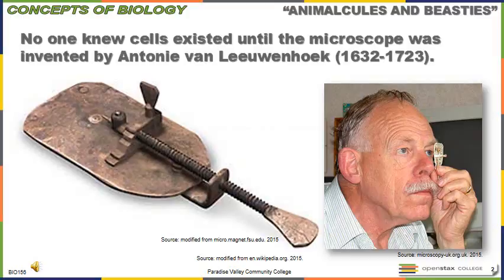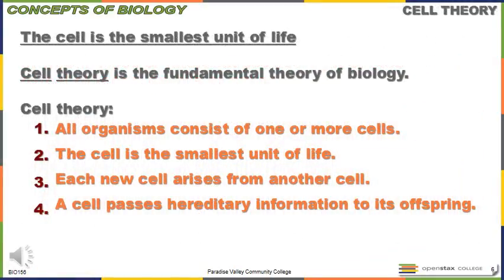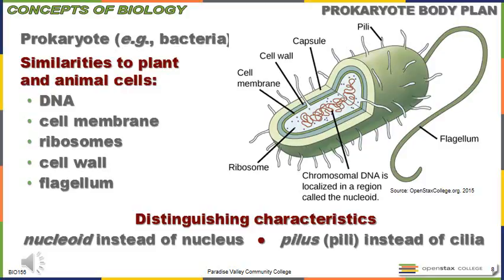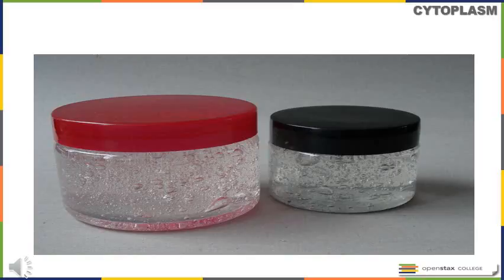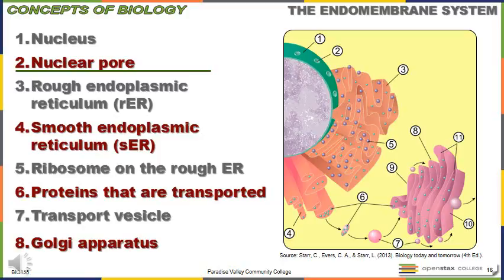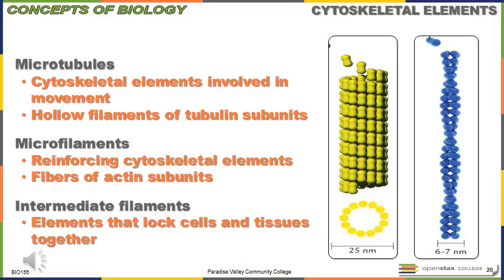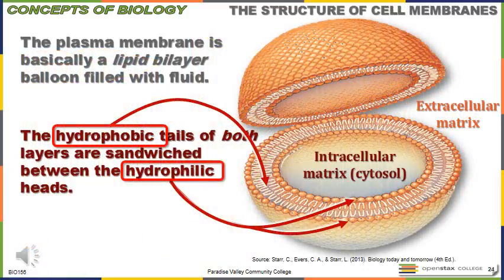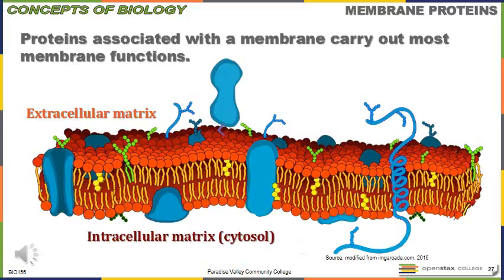Chapter 3 Cell Structure and Function - Part 1